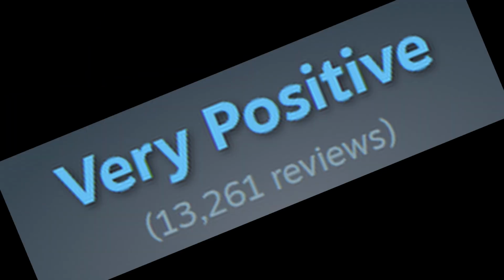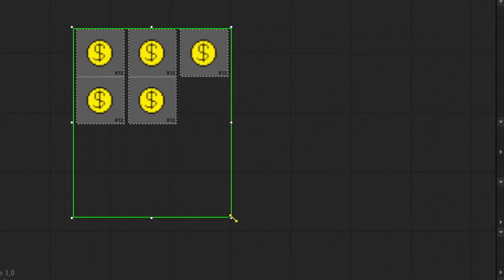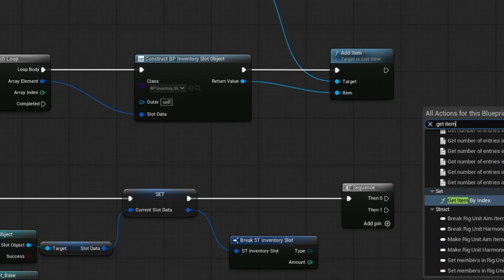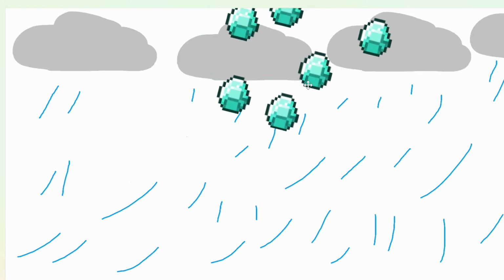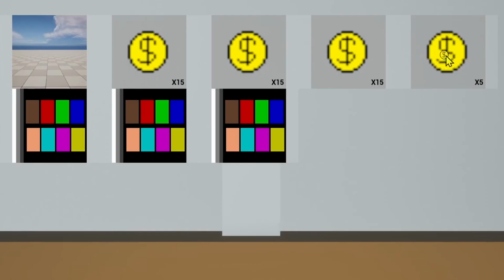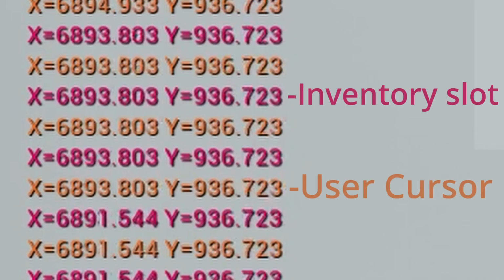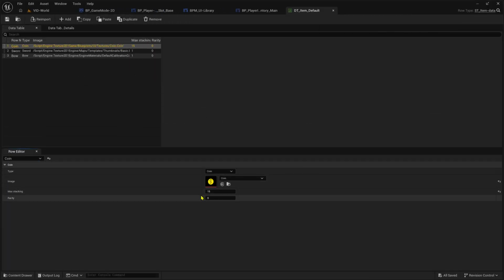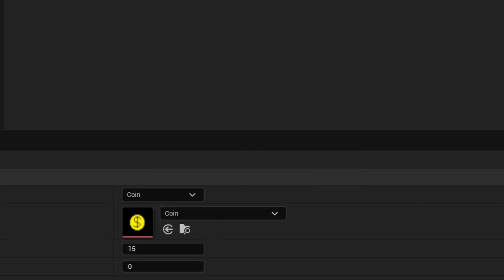INVENTORY MANAGEMENT, LIKE A PRO - Creating A Real Game #4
Creating an inventory system and obtaining items, etc.
Thumbnail text.
This meant as entertainment, do not use as tutorial.

Editing software: Davincii Resolve.
Engine: Unreal Engine